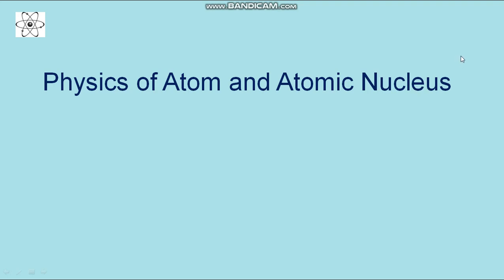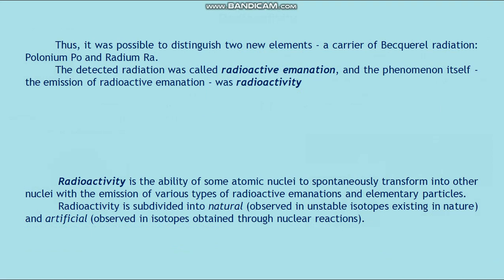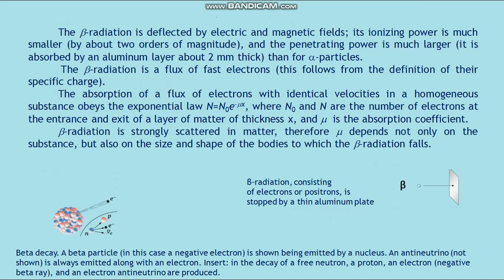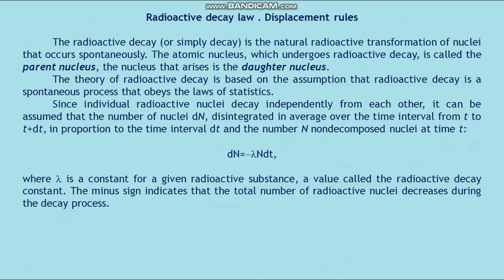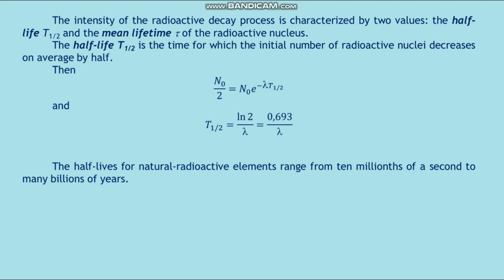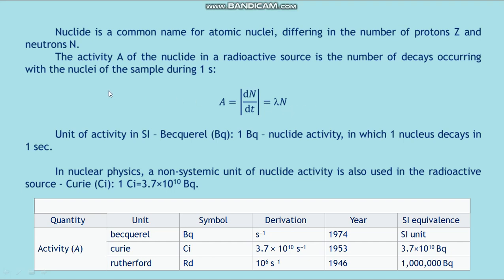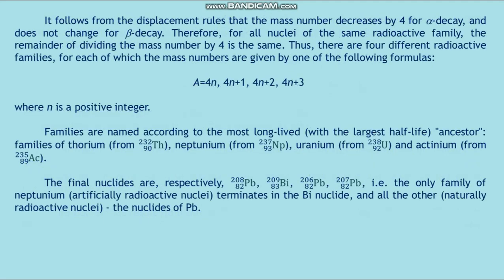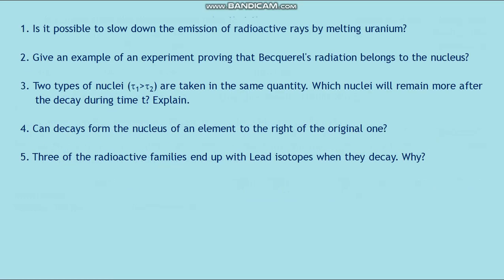Zhubayev AK Physics of Atom and Atomic Nucleus 13 lecture